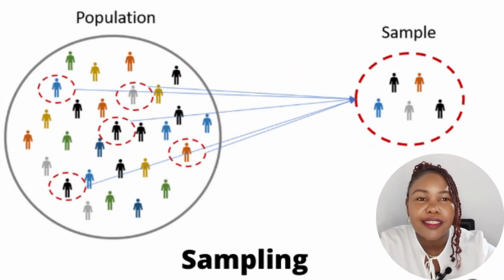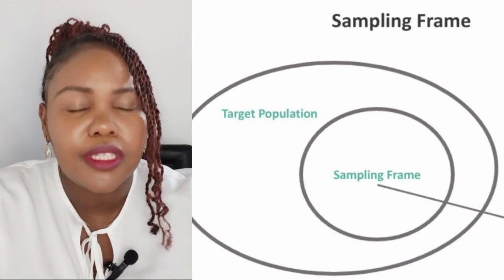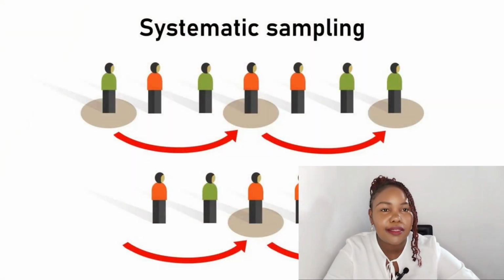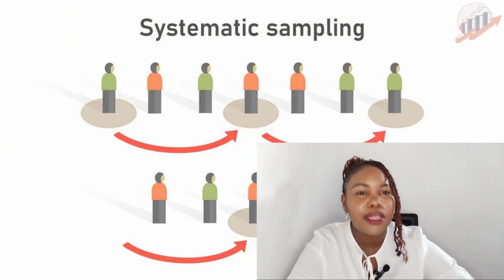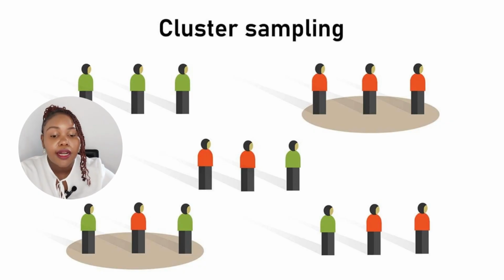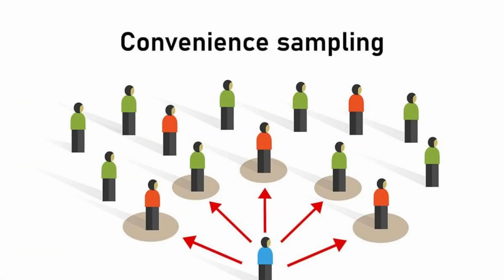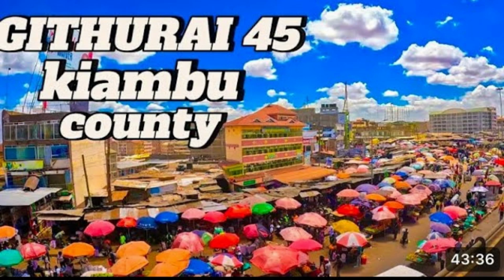What is Sampling | Types of Sampling Methods in Research: Simple Explanation/ English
This manual provides a basic guide on sampling methodologies used in research data collection. It aims to equip new researchers, field staff, and data collectors with foundational knowledge and practical guidance on how to choose and implement sampling techniques effectively.
Objectives:
By the end of this training, participants will:
1.Understand the importance of sampling in research.
2. Identify different types of sampling methods.
3. Know how to select an appropriate sampling technique.
4. Learn best practices in data collection using sampling.

Types of Sampling Methods
Sampling methods are divided into two broad categories:
A. Probability Sampling
Every member of the population has a known, non-zero chance of being selected
1. Simple Random Sampling
2. Systematic Sampling
3. Stratified Sampling
4. Cluster Sampling

B. Non-Probability Sampling
Not all members have a known or equal chance of being selected.
1. Convenience Sampling
2. Purposive Sampling
3. Snowball Sampling